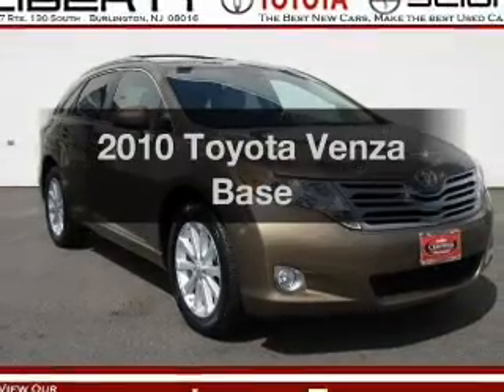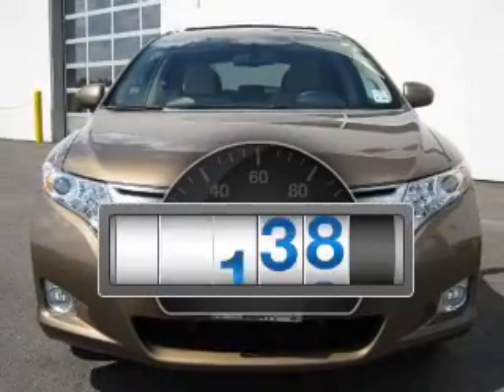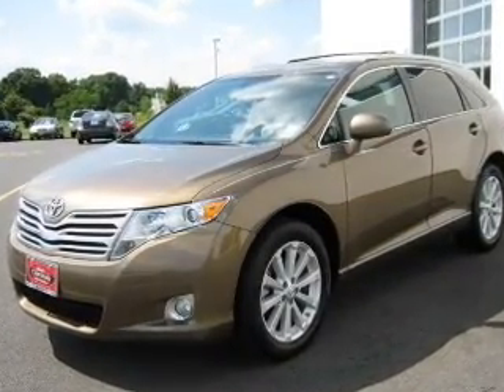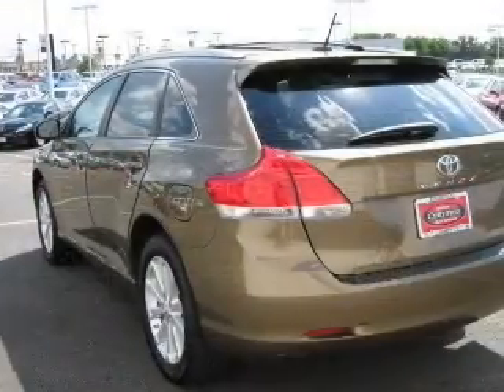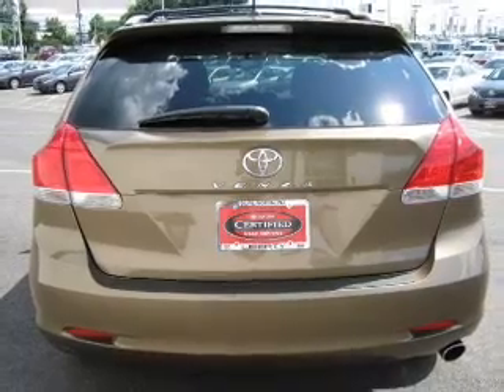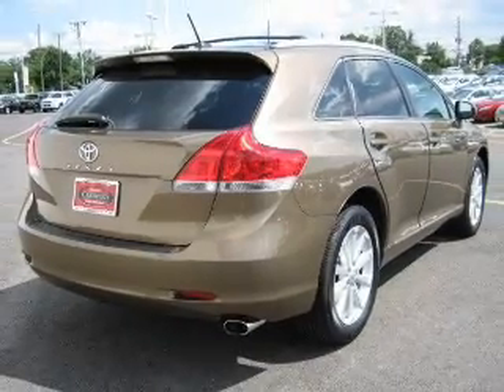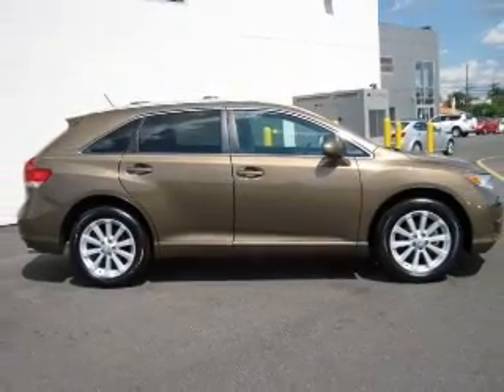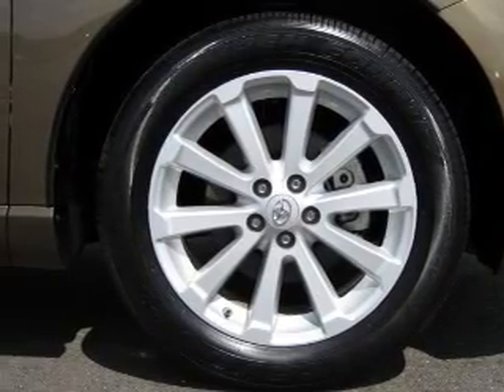2010 Toyota Venza - Burlington NJ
Year: 2010
Make: Toyota
Model: Venza
Trim: Base
Engine: 2.7 liter inline 4 cylinder 16 valve
Transmission: 6-Speed Automatic
Color: Golden Umber Mica
Mileage: 6459
Address:
4397 Rt 130 S